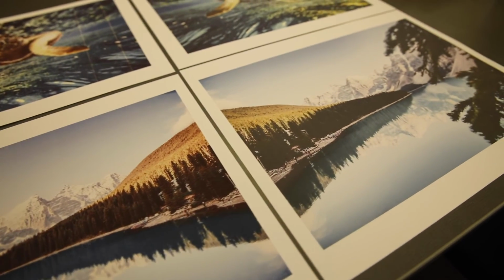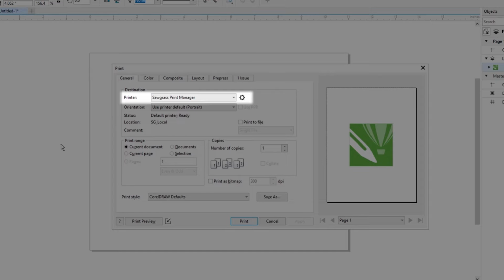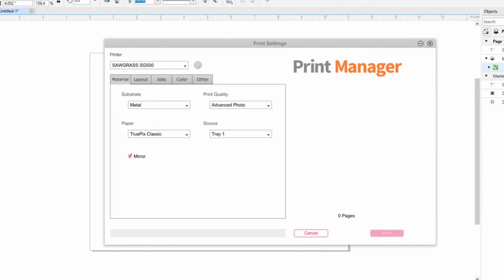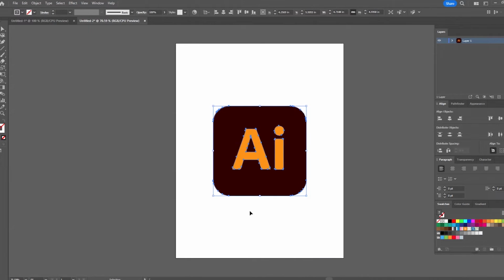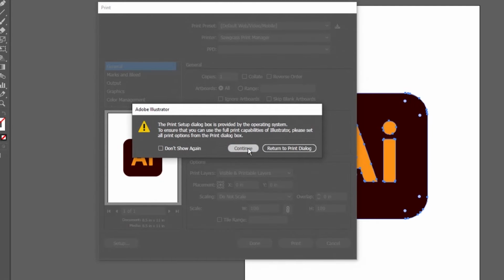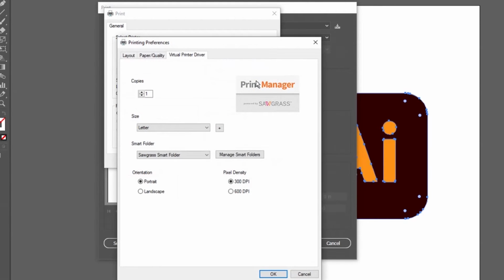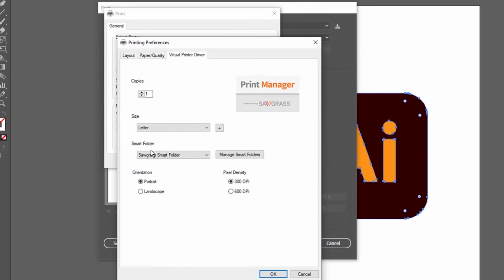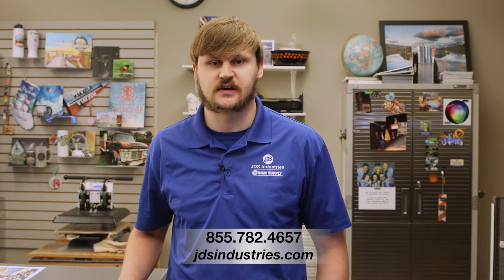Why You Should Print to the Sawgrass Print Manager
Are you seeing banding or inaccurate colors in your sublimation prints? Printing directly to the Sawgrass Print Manager may solve those problems! Watch as we show you what happen when you print directly to your printer and how to print from your design software to the Sawgrass Print Manager.

Not a JDS customer?

In This Video:
00:00 - Intro
00:07 - Sublimation Print Differences
00:48 - Print from CorelDRAW
01:14 - Print from Adobe Illustrator
02:02 - Questions? Give us a call!